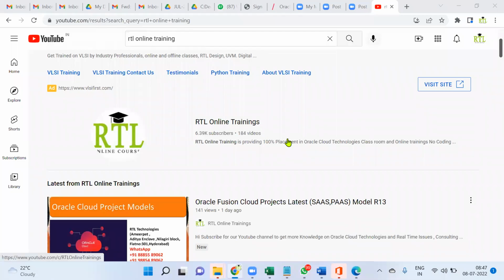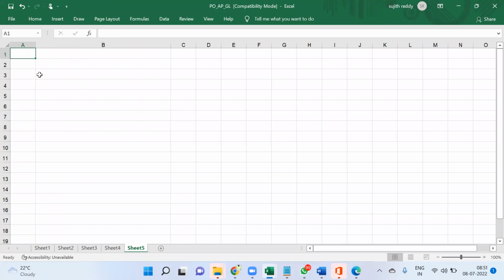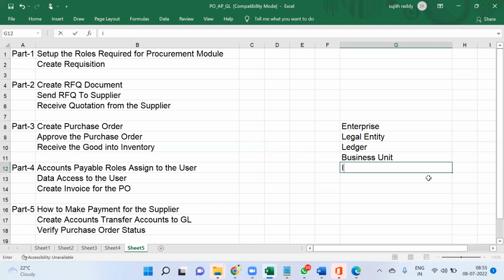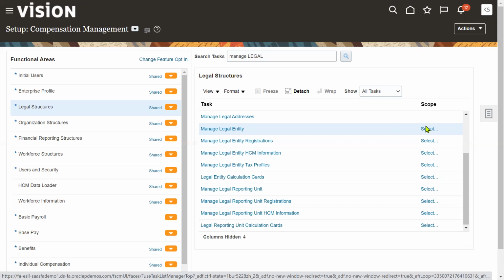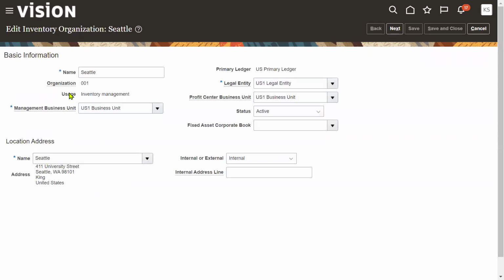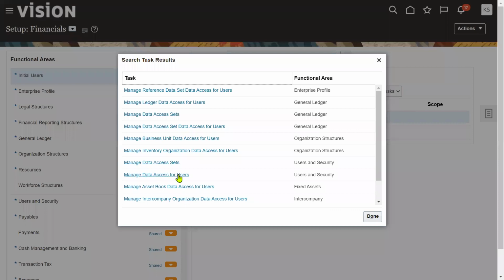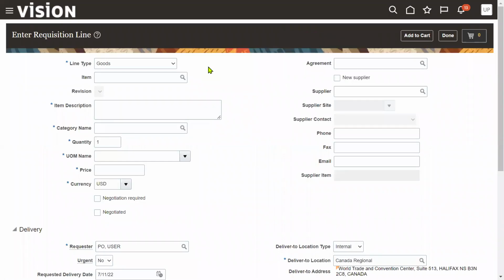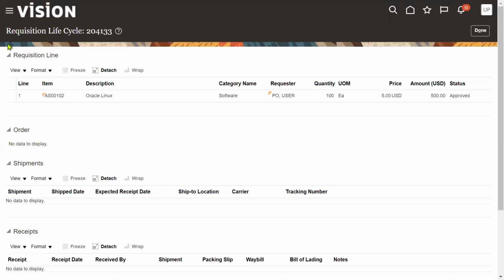Oracle Fusion Cloud SCM Training & Placement Procure To Pay Cycle R13(22C) Latest Version Part-1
Thanks